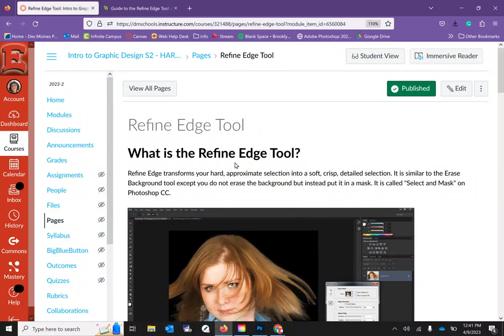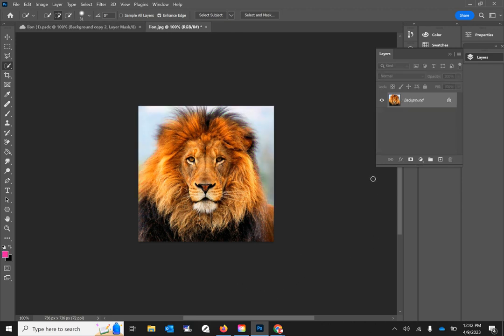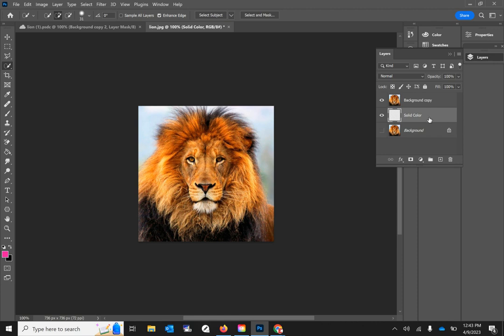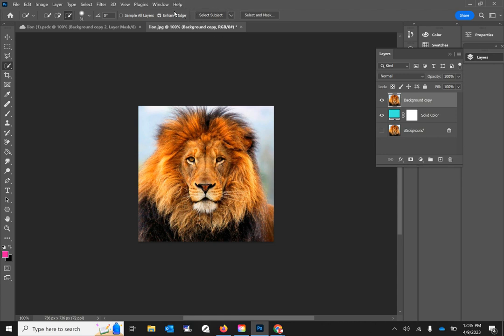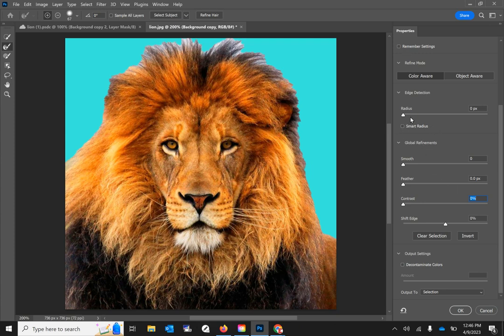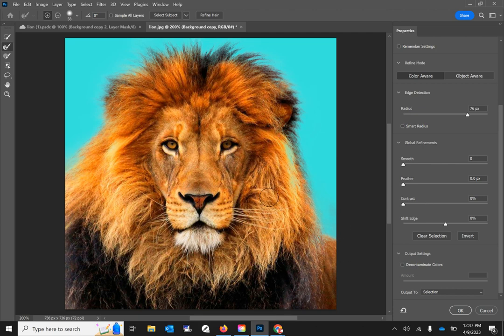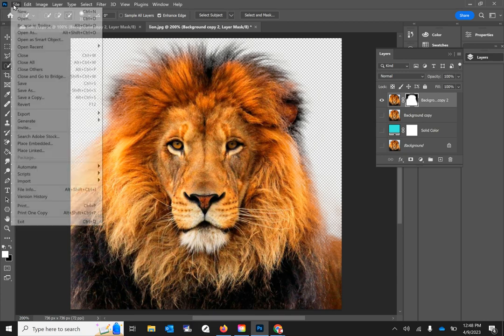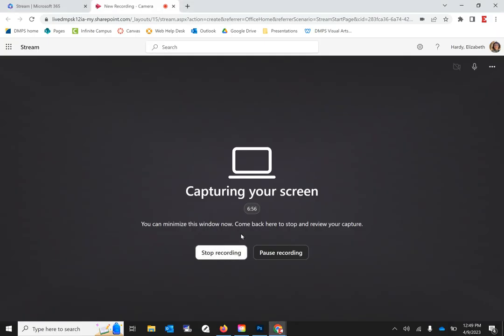Photoshop: Refine Edge Tool